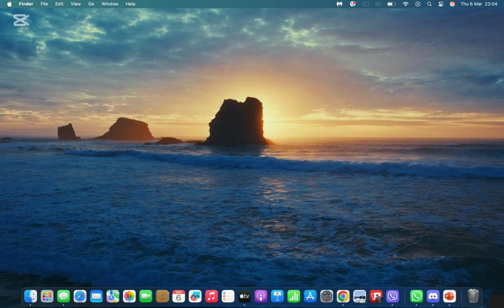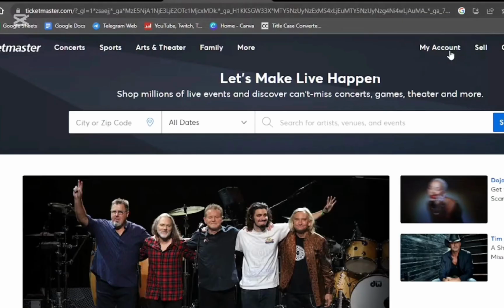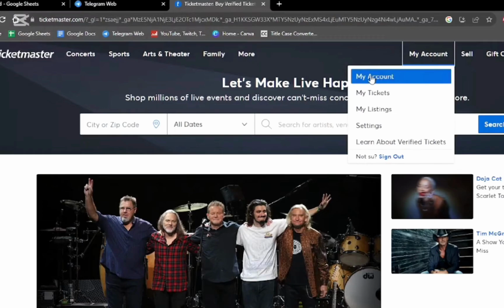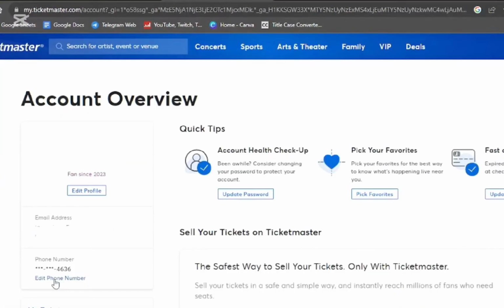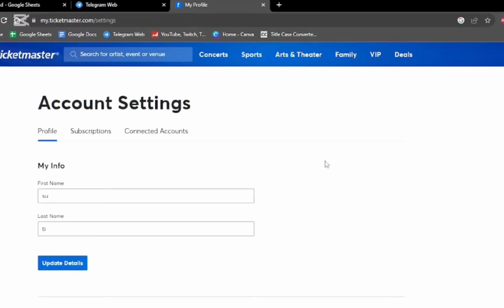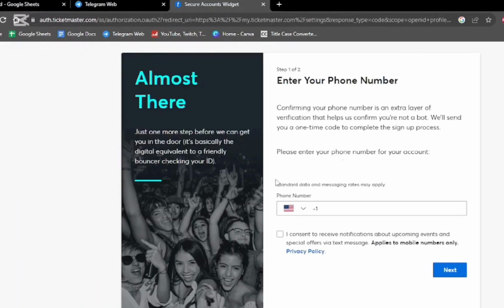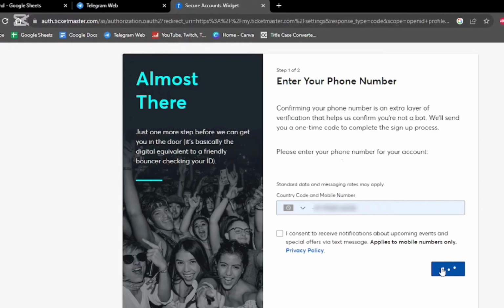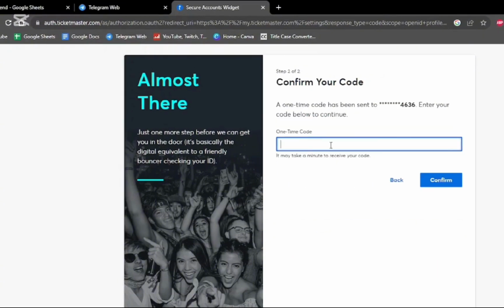How To Change Ticketmaster Phone Number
In today’s video, we’re going to walk you through how to change or update your phone number on Ticketmaster.

To begin, open the Ticketmaster app or go to the Ticketmaster website on your preferred browser. Once you’re logged in, navigate to the top-right corner of the homepage and click on "My Account." From the dropdown menu, select "My Account" again to open your profile settings.

You will now be taken to your Account Review page. On the left-hand menu, look for the Phone Number section and click on "Edit Phone Number." This will redirect you to your account settings page where you can scroll down and find the Update Number option.

Tap or click on "Update Number," and enter the new phone number you’d like to use. After entering the number, hit the "Next" button. Ticketmaster will send a one-time verification code to your new number. Enter the code when prompted, and then select "Confirm."

That’s it! Your phone number will now be updated on your Ticketmaster account. We hope you found this video helpful.